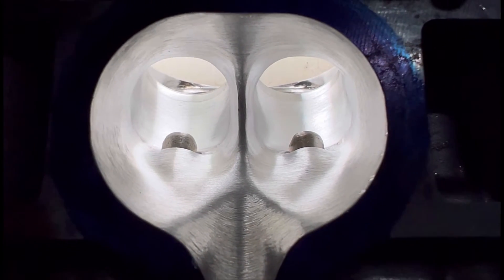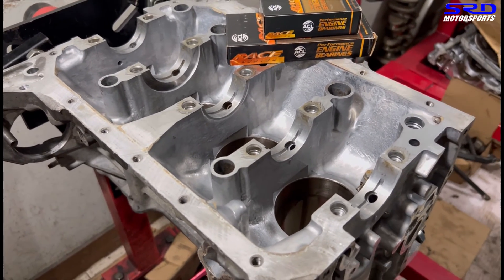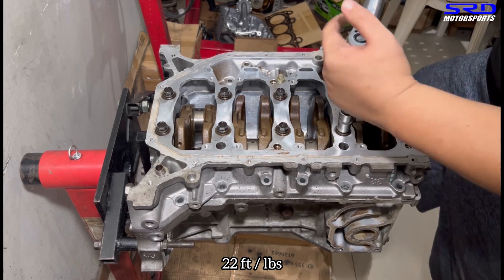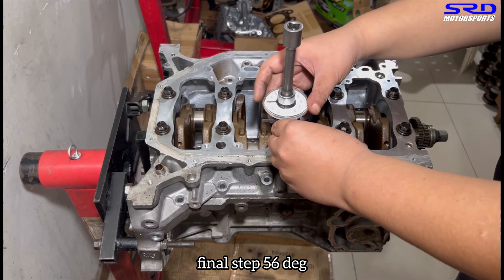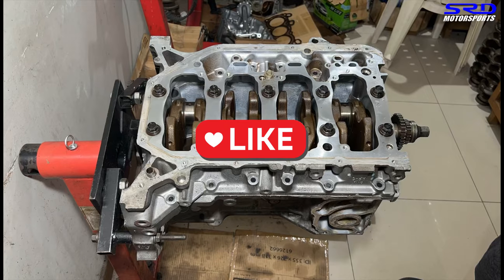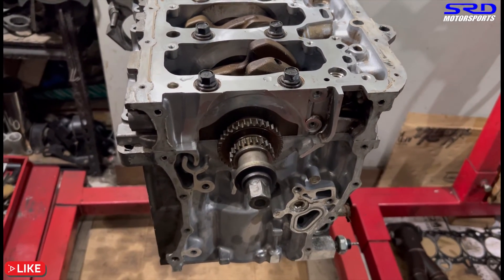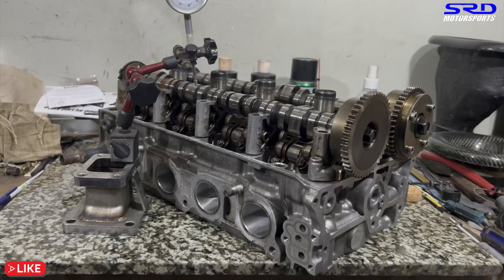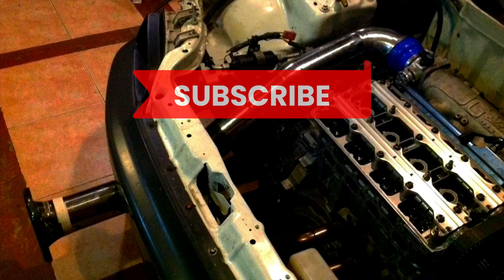K20a TypeR Build Series part 3 Crankshaft Assembly | DC cam measurement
Here we drop in the crankshaft after clean up, fully torque it and set by torque angle for the final time and measure the lift on the Drag Cartel cam

As the block remained in pristine condition and we as the owner requested will reuse his old Wiseco pistons had the block deck slightly resurfaced to make sure its flat and clean, checked and cleaned the crankshaft
prior to final assembly.
We mention some tidbits on the PRB casting cylinder head that we cleaned up and ported as well as the chambers. So for the next episode its going to  be even more interesting and fun

Now that we know that Drag Cartel cam this is, we know have some ideas for continued improvement overall.